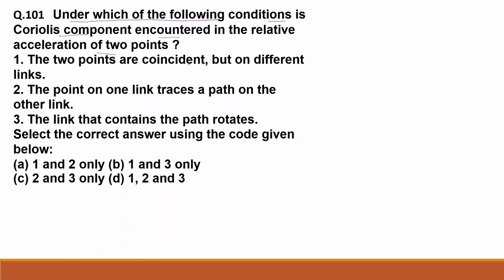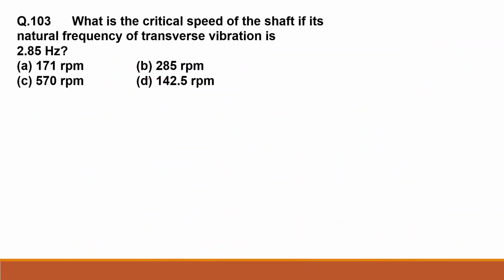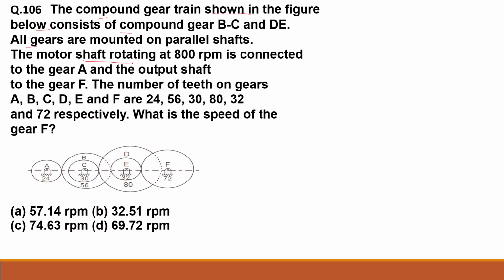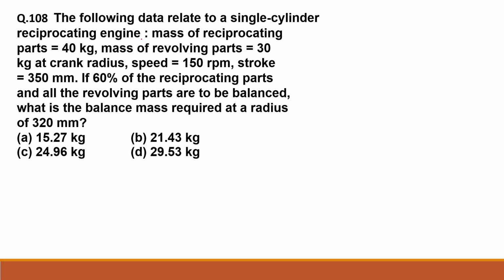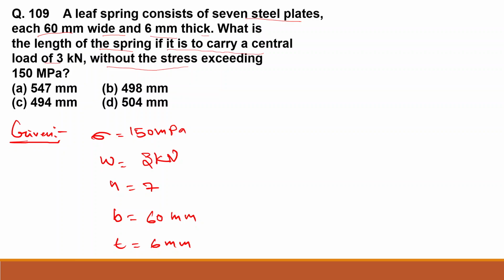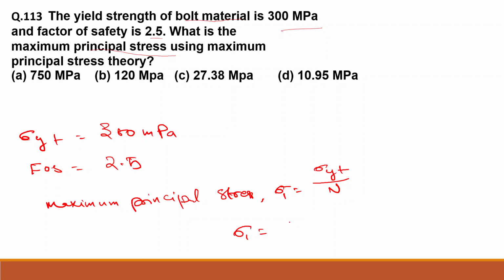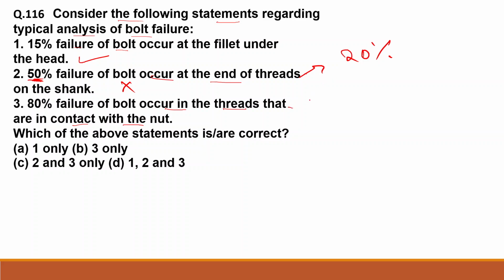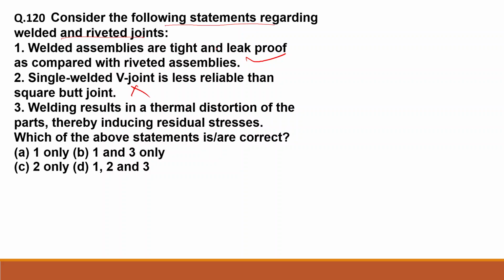ENGINEERING SERVICES EXAM (ESE) PAPER (2) MECHANICAL ENGINEERING (ME). 2021 DETAILED SOLUTIONS